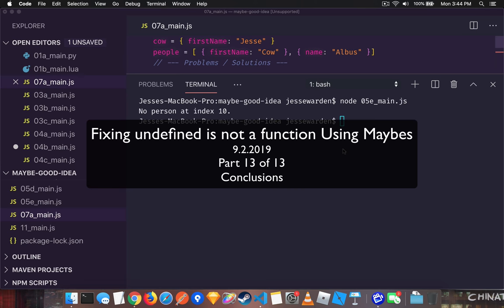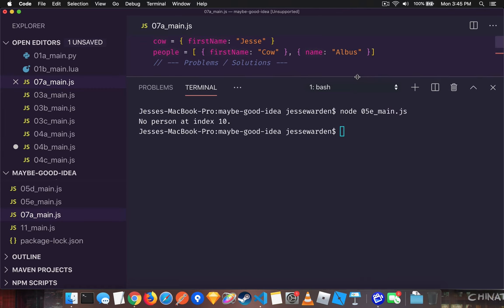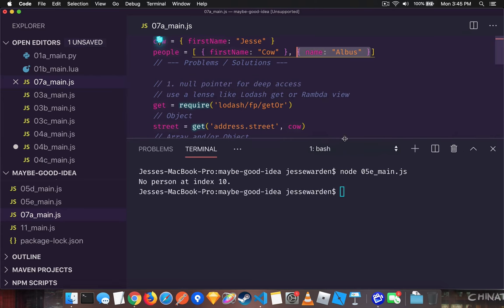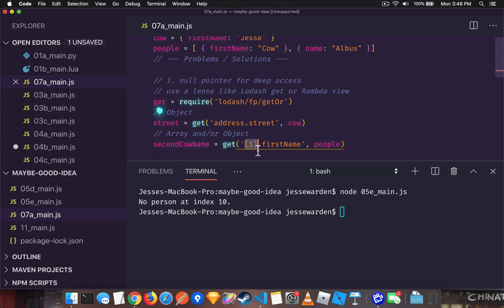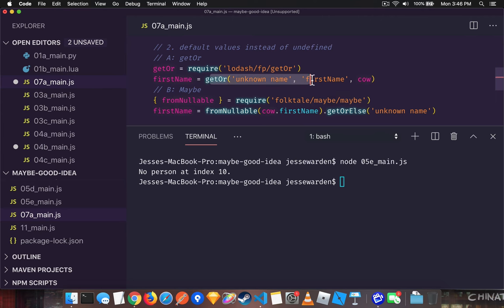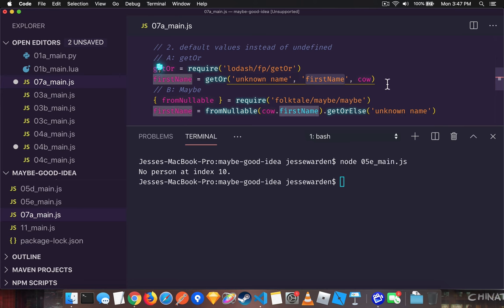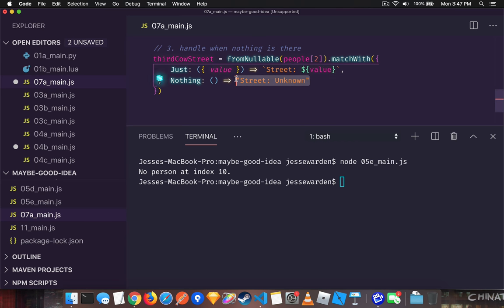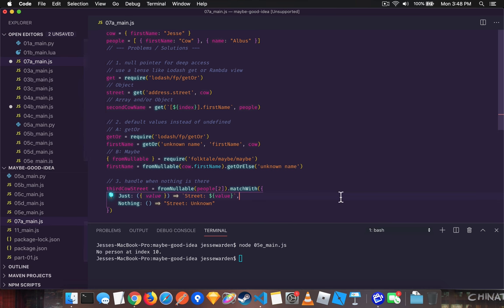Fixing undefined is not a function Using Maybes - 13 of 13 - Conclusions